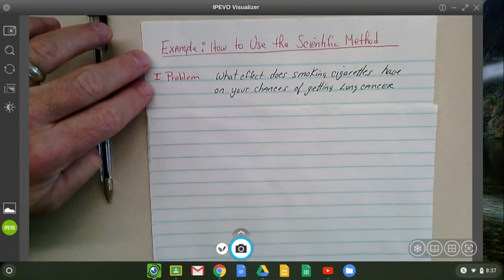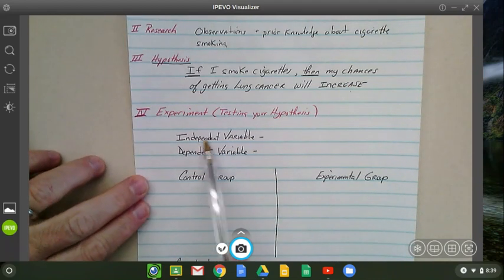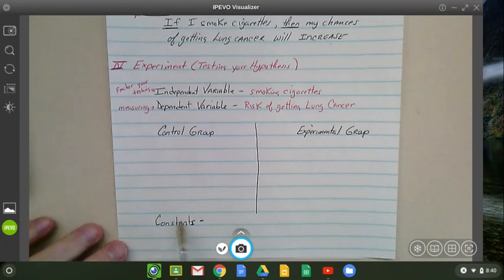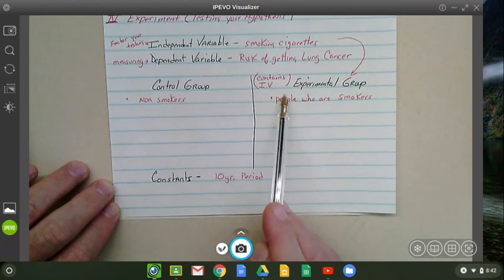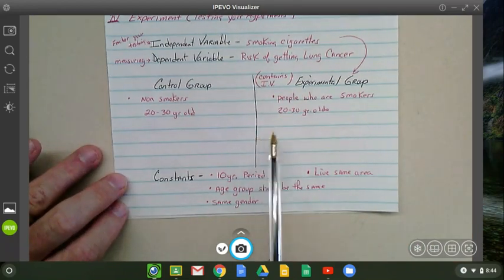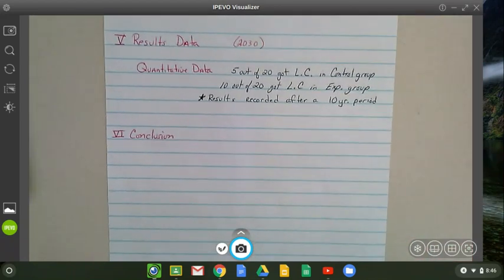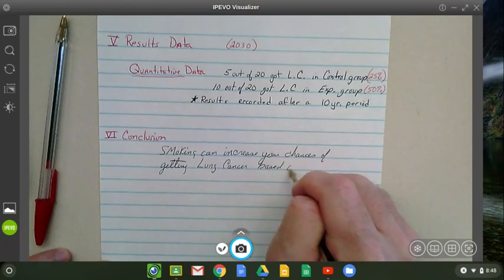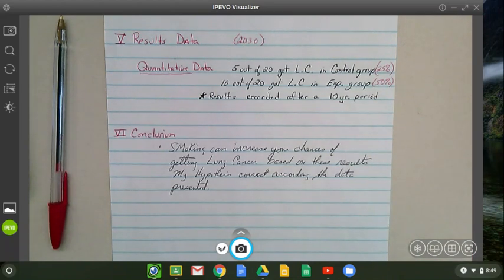Example: How to use the Scientific Method